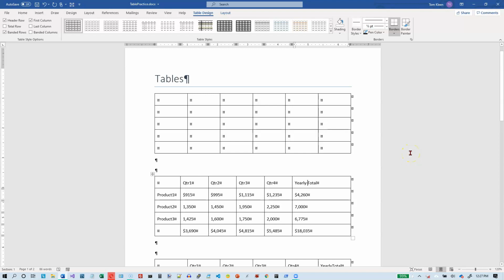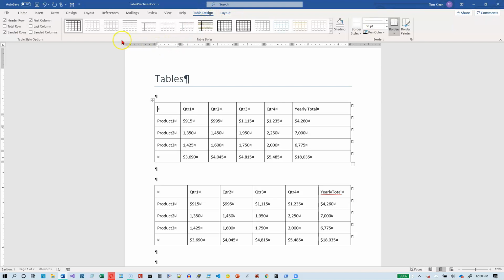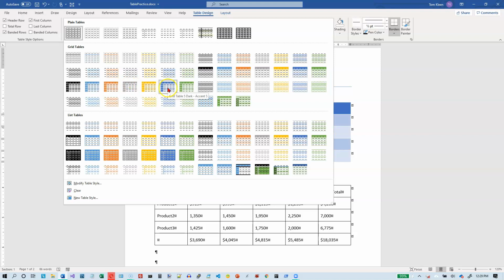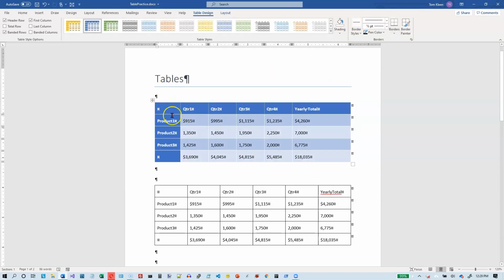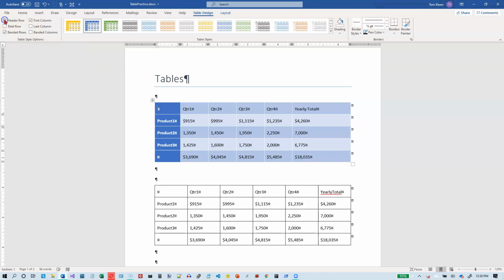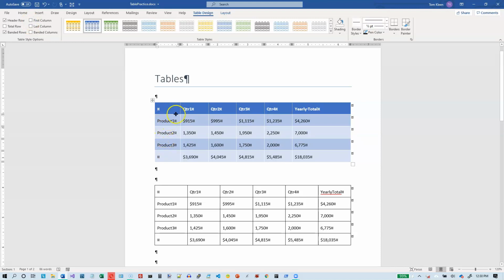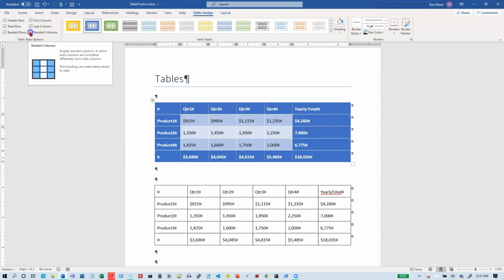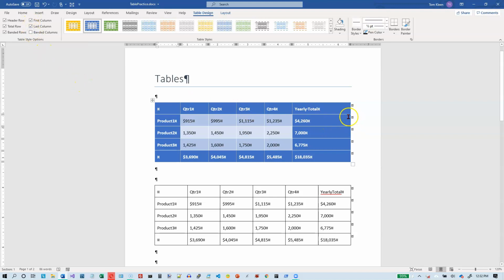Word 2019/365: Applying Table Styles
How to format a table by applying styles.